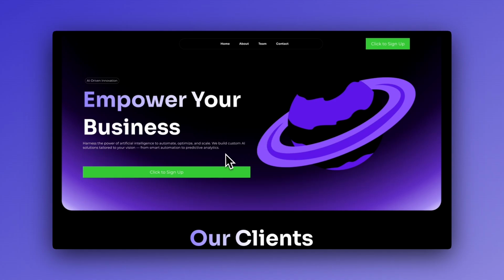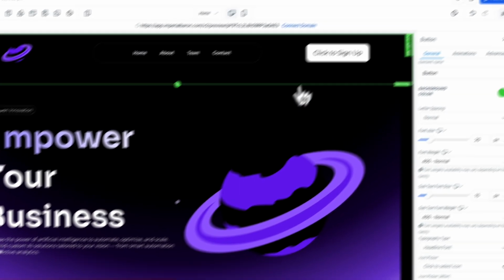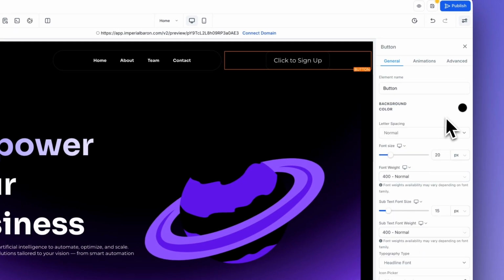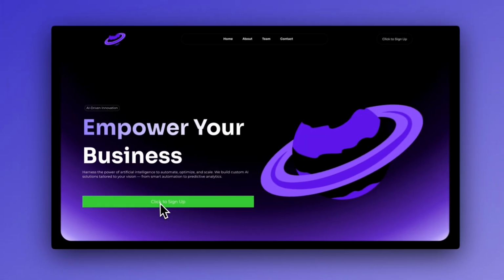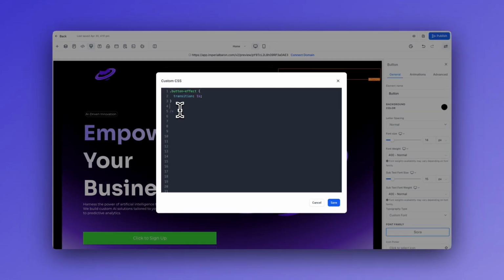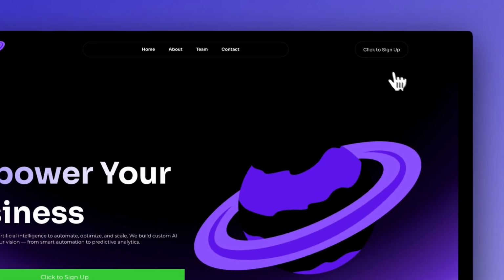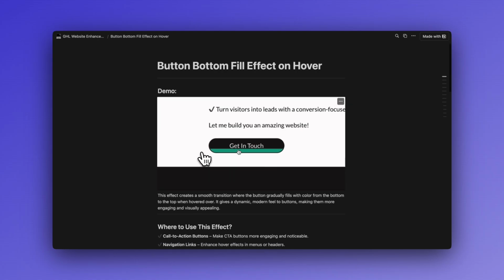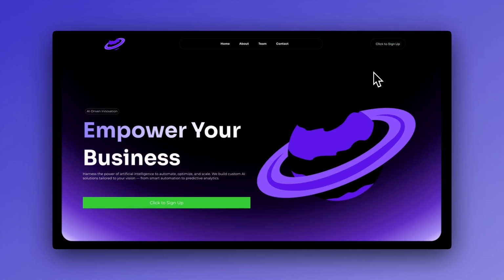Fix Ugly Buttons on Go High Level Websites (Super Easy)